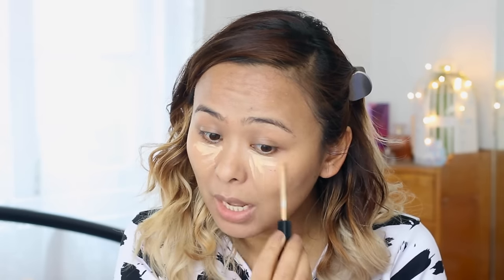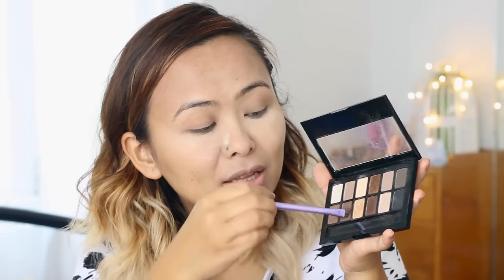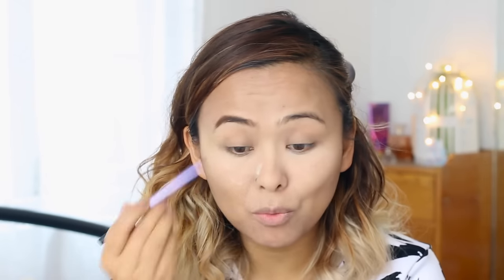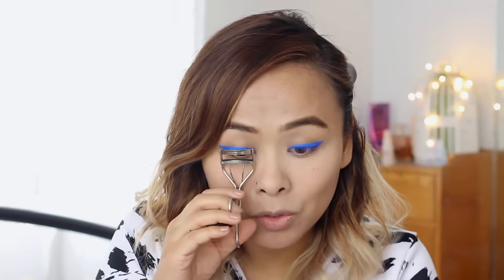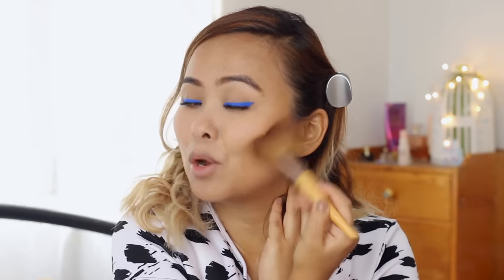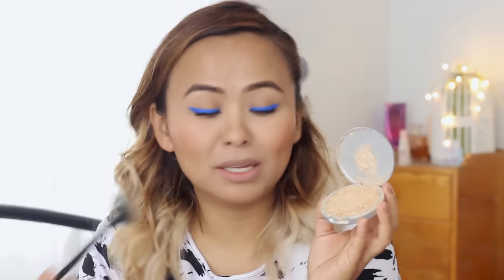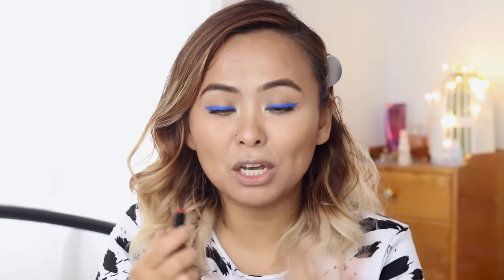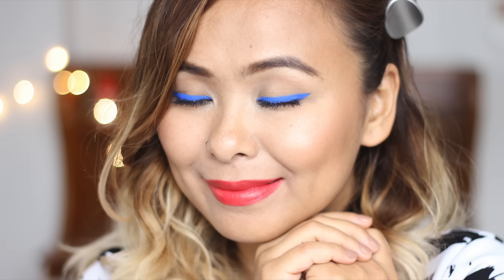Chatty Spring/Summer Makeup with a Pop of Blue! 2 Lip Options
Here's a bright and fun makeup tutorial perfect for this spring/summer season ♡ This is one of my first proper talk through tutorial so hope you guys enjoy!

Nivea After Shave Balm - Sensitive Cooling
Loreal Magic Nude Foundation in 318 Natural Buff
Lakme Absolut Gel Liner - Deep Sea
Maybelline Falsies Mascara
Oriflame The One mascara
Too Faced Chocolate Bronzer
MAC Blush - Fleur Power
Sugar Cosmetics It’s A Pout Time lipstick - Mad Magenta
Rimmel Apocalips Lip Lacquer - Stellar

♡ Find ME ♡

My Instagram & Snapchat : @titiyangzom